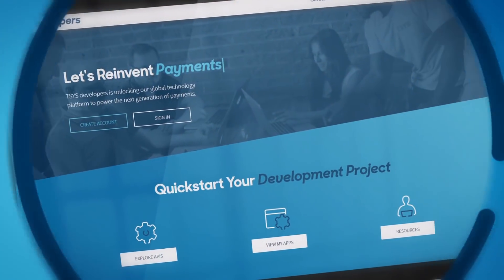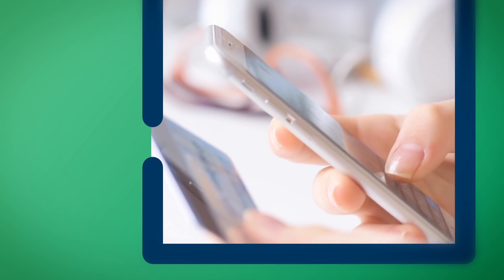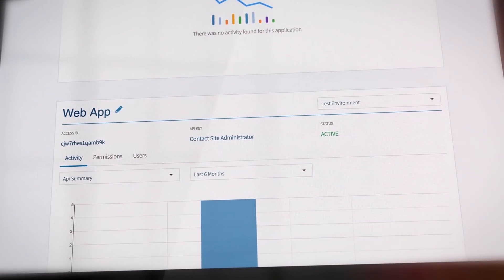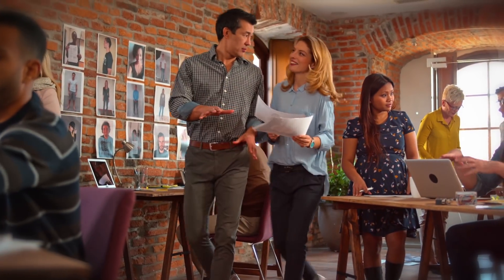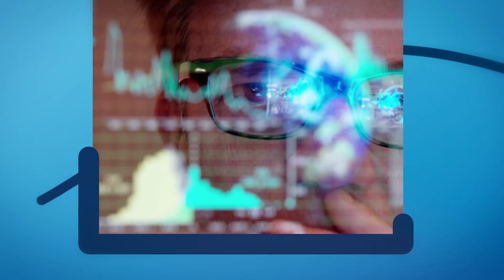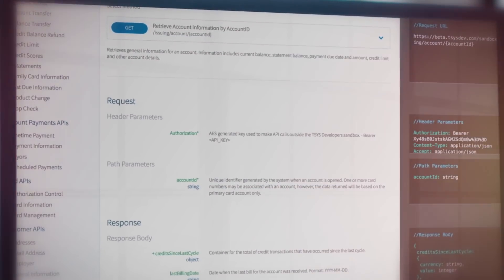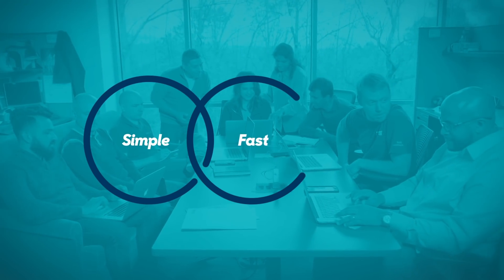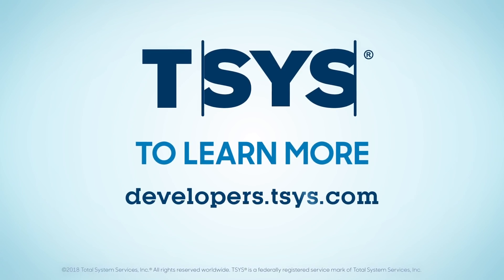TSYS Issuing Developers Overview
TSYS developers is unlocking our global technology platform to power the next generation of payments.

Simple. Fast. Cost-effective. TSYS Developers provides a better way to create, test and deploy new products and services to meet customer needs.